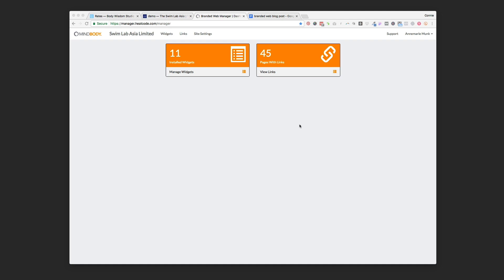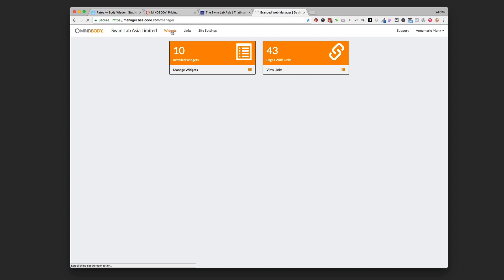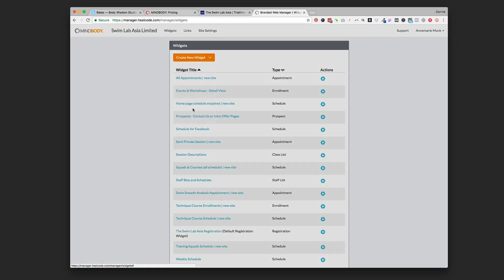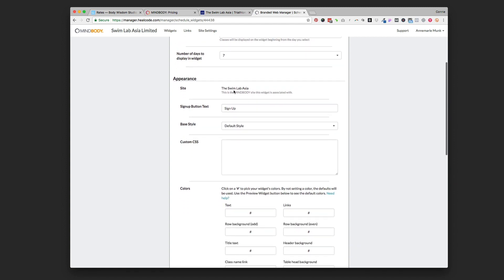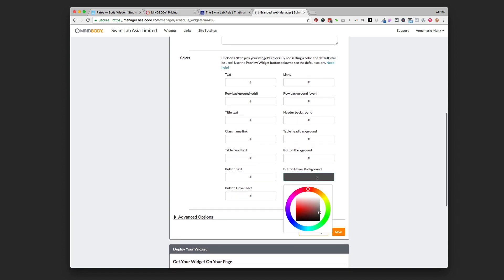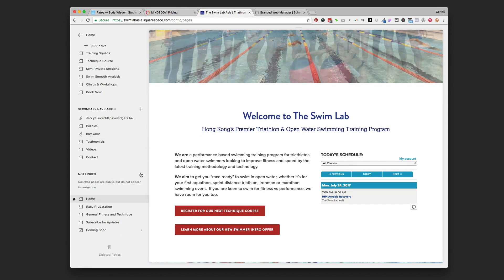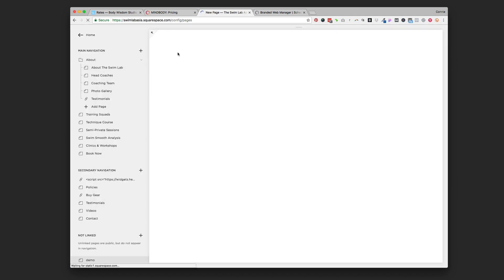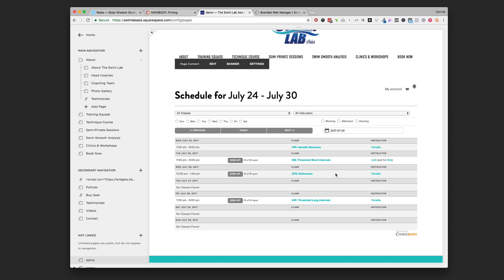How to add a MINDBODY schedule widget to a Squarespace website (old widget-prior to 2018)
MINDBODY updated their Schedule widget in late 2017. For the new widget video, please watch this video instead